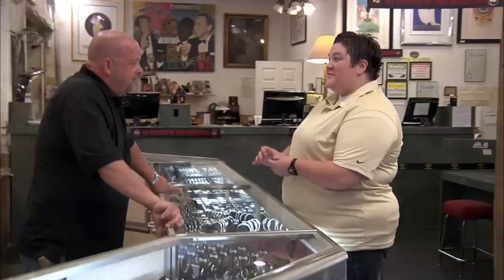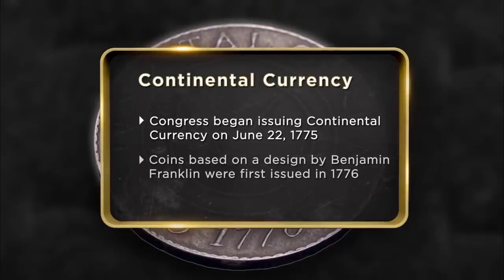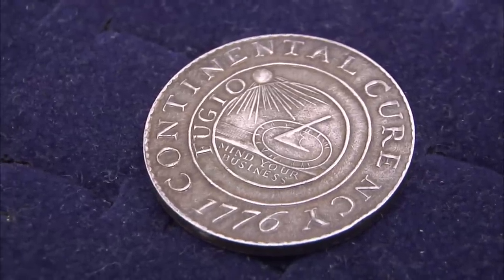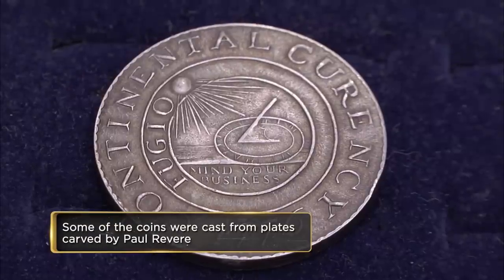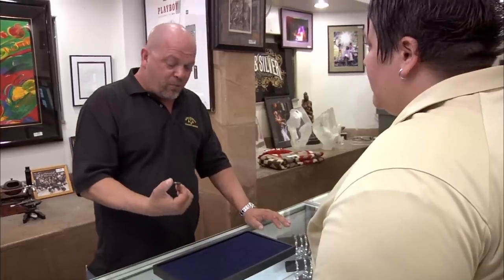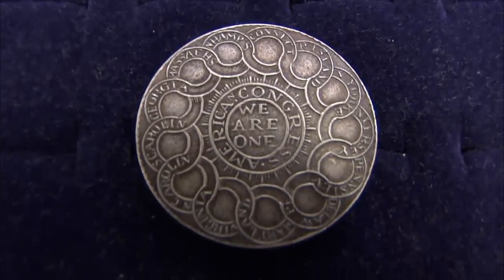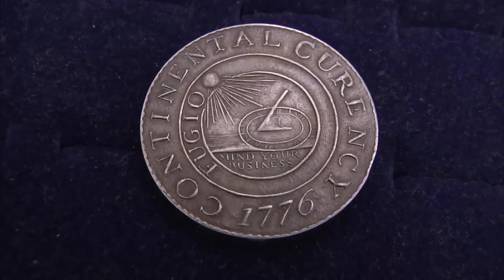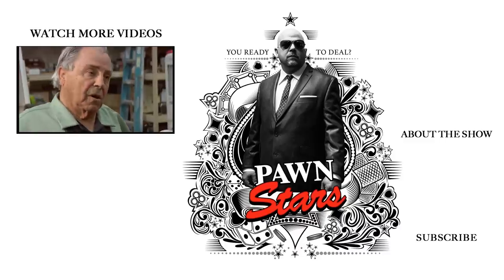Pawn Stars: Continental Currency from 1776 (Season 8) | History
A seller brings in what may be an extremely valuable coin, so Rick takes out his scale to weigh his options in this clip from "Sticks and Stones".